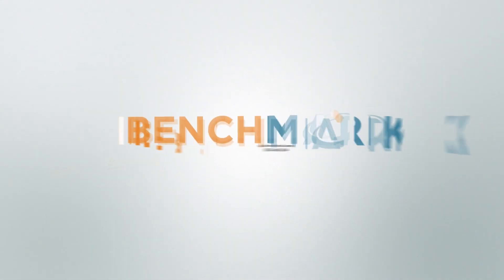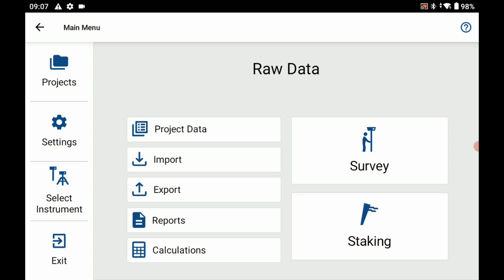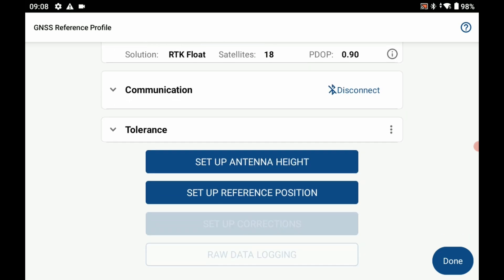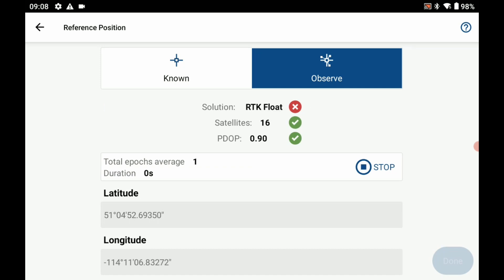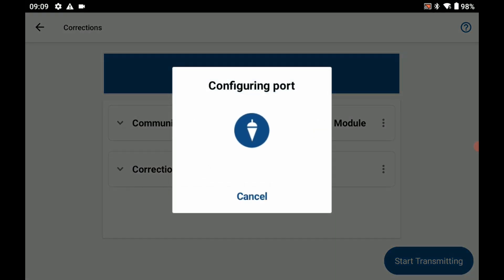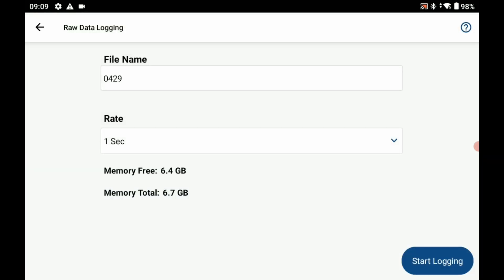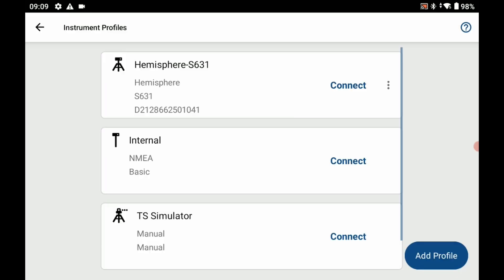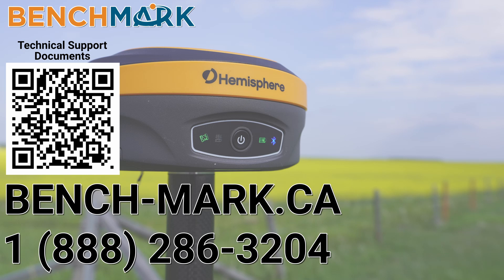FieldGenius for Android: Base Raw Data Logging | Bench Mark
In today's video, Nolan from Bench-Mark shows you how to initialize raw date logging using FieldGenius Android.